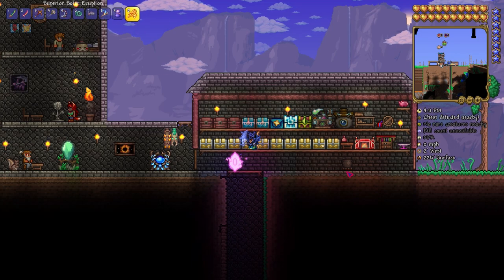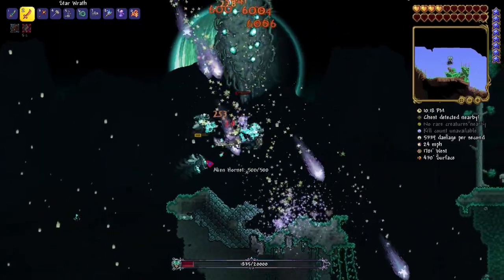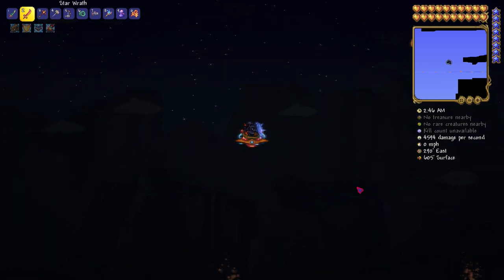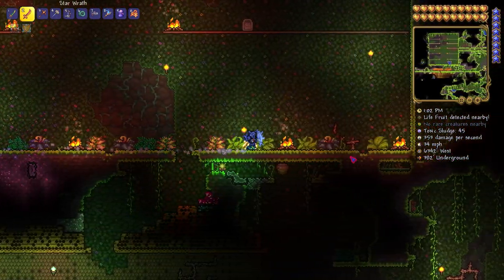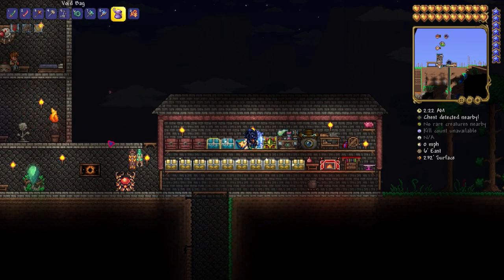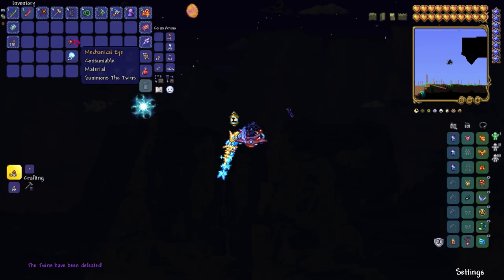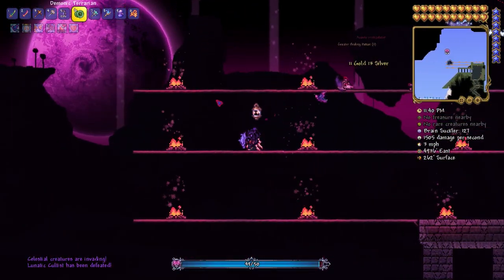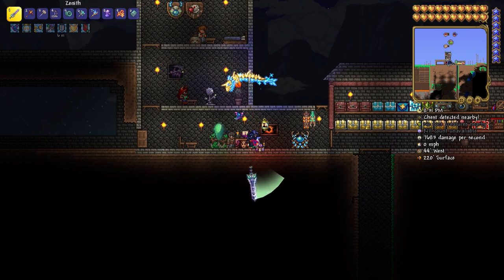I Made The BEST Sword In Terraria!!! - Terraria Adventures S3 E10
Today we wrap up almost the last episode of Terraria Adventures! This has been the longest-ongoing and most popular series on the channel! It must come to an end now and slow down as of this episode today. Let me know if you want me to make one last Item in the game, the drill containment unit!

Time Stamps!